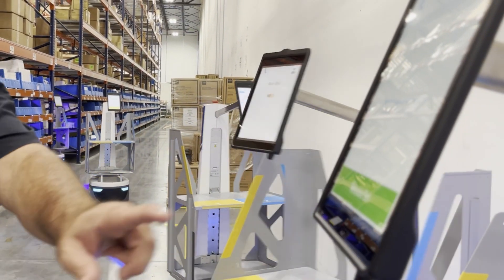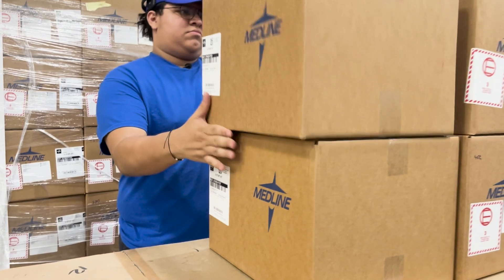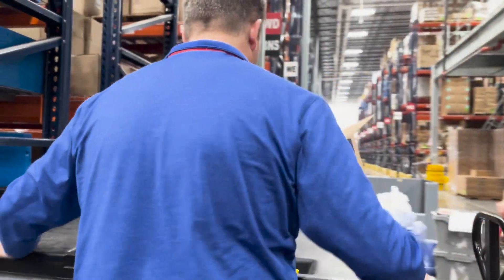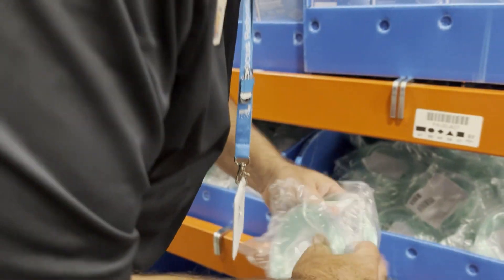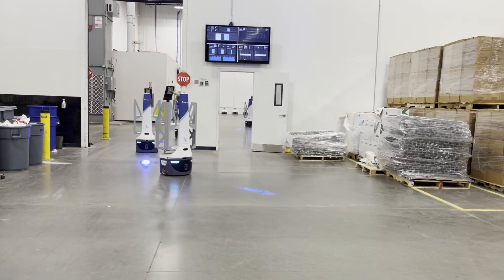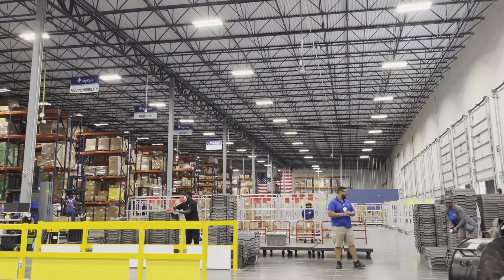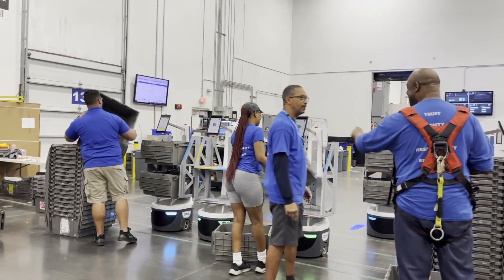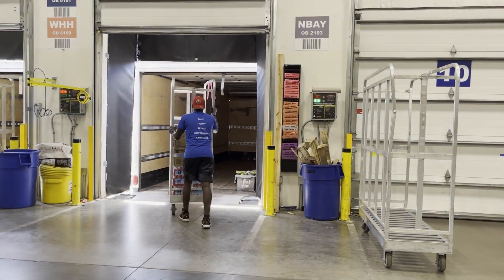Unleashing the Future: BayCare's Warehouse Transforms with the Use of Robotics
BayCare is taking order fulfillment to new heights and redefining operational efficiency with the implementation of cutting-edge robotics at the BayCare Integrated Service Center (BISC) in Temple Terrace.